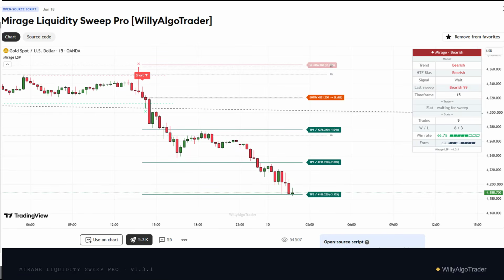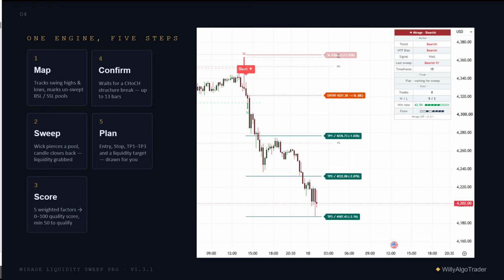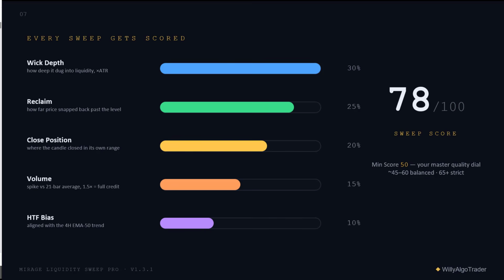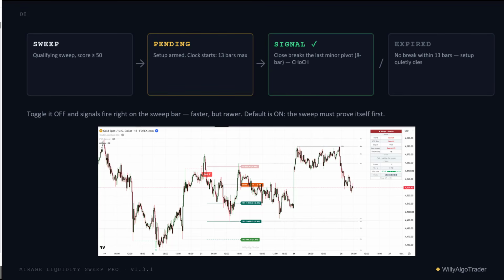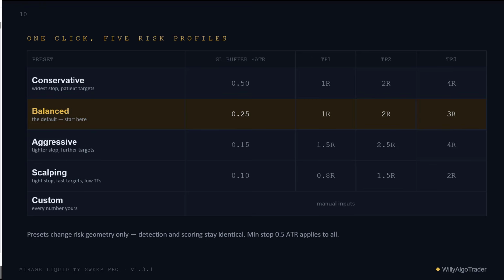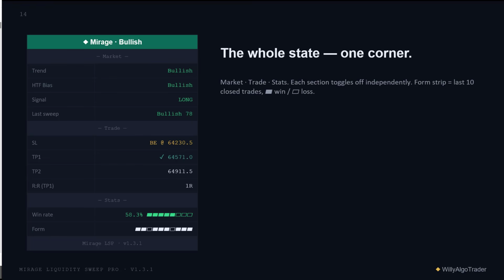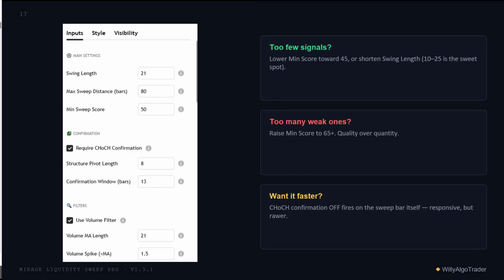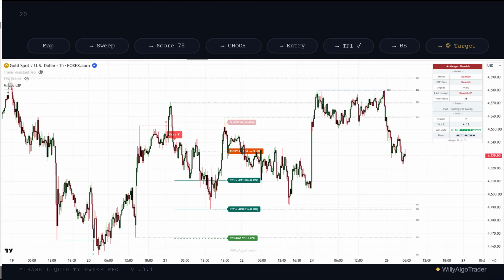This Liquidity Sweep Indicator Caught 9 Reversals in a Row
I tested the Mirage Liquidity Sweep Pro indicator on 9 consecutive setups — every single one caught a clean reversal. Here's the exact strategy and how to use it on TradingView.

Most retail traders get stopped out at liquidity zones because they don't understand market structure. This indicator visualises exactly where Smart Money targets liquidity — so you can enter alongside the big players instead of getting caught in their traps.

What you'll see in this video:
• How Mirage Liquidity Sweep Pro identifies high-probability sweep zones
• 9 real trade examples with entry and exit marked in real-time
• The exact confluences I look for before taking a sweep trade
• Why most breakouts fail — and what to trade instead

⏱ Timestamps:
0:00 — Intro
0:17 — Why liquidity matters — BSL & SSL zones
0:55 — The problem: spotting sweeps live is hard
1:09 — What Mirage does — overview
1:37 — Swing Engine — pivot highs & lows
2:17 — Detection — the close rule
2:47 — 5 scoring factors
3:48 — CHoCH — confirmation
4:25 — Building the trade: entry, stop, targets
5:04 — 5 presets (Conservative, Balanced, Aggressive, Scalping, Custom)
5:25 — Break-even after TP1
5:43 — Liquidity Target — the golden line
6:15 — HTF Bias — soft filter
6:36 — Dashboard overview
6:56 — Honest stats — win rate definition
7:29 — Alerts & webhook
7:47 — Tuning: Min Score, CHoCH, Volume
8:07 — No Repaint — confirmed bars only
8:31 — Disclaimer
8:58 — CTA + full cycle demo
9:24 — Outro

👋 About:
I'm a crypto trader with 9+ years of experience. I developed my own TradingView indicator based on Fair Value Gaps and Smart Money Concepts. On this channel I share trading strategies, indicator tutorials, and real market analysis.